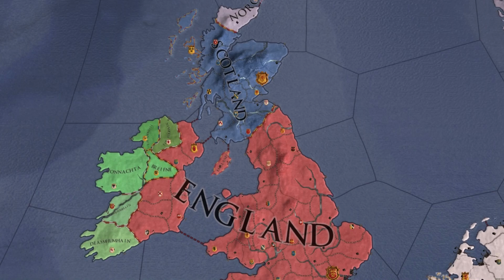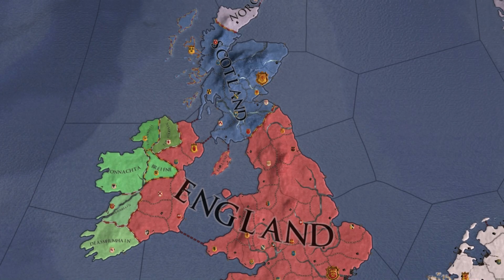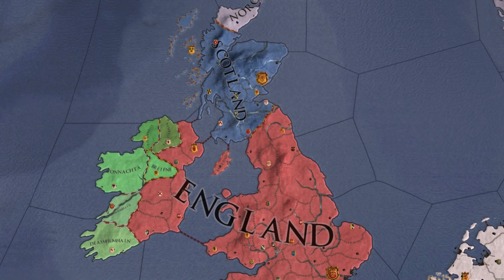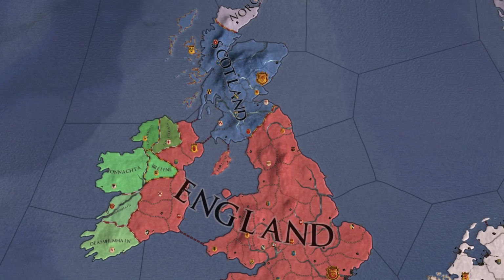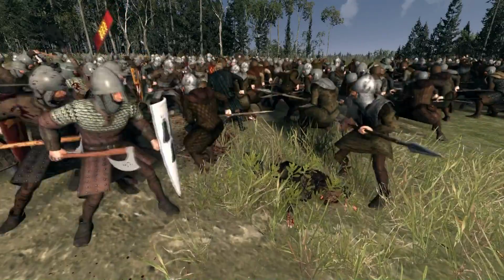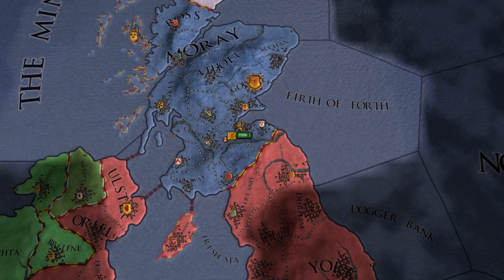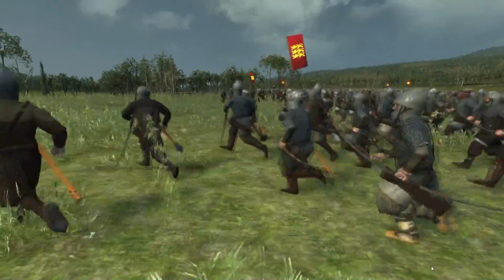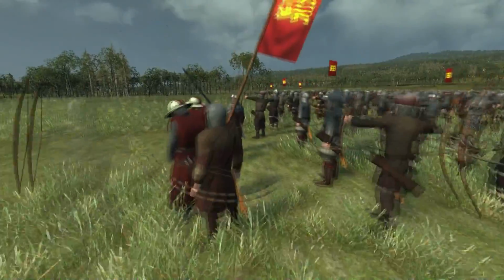History through Games - Bannockburn 1314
The Battle that inspired a nation. Bannockburn named after the stream near Stirling is the sight of a great victory for Robert the Bruce against the Invading English, and History Through Games Third Episode. Sit back and Enjoy.

Flower of Scotland from Scotland v England Murrayfield